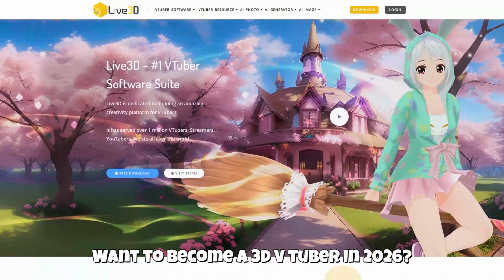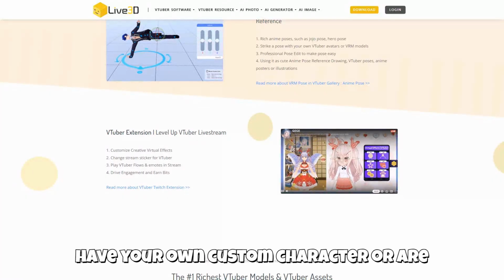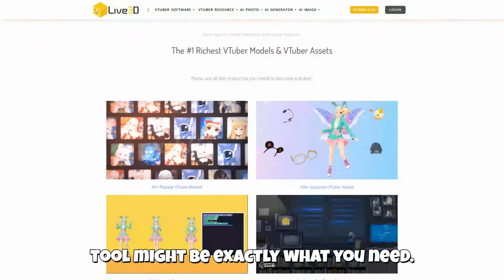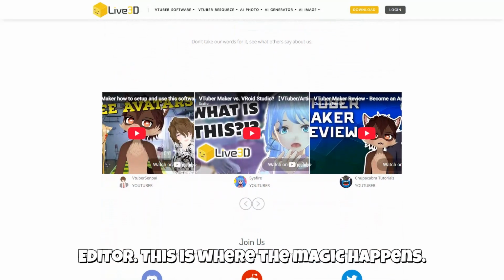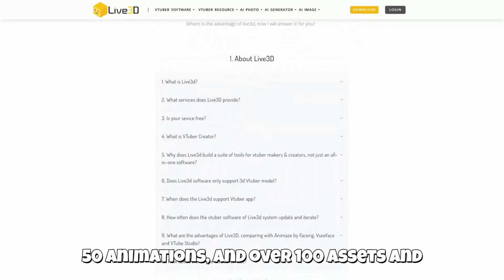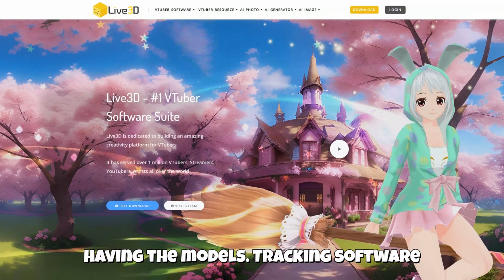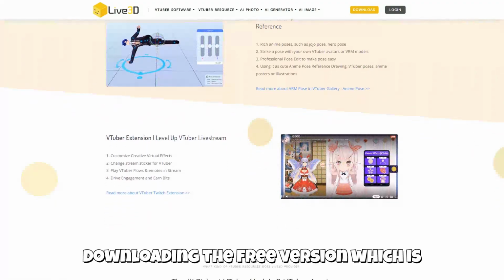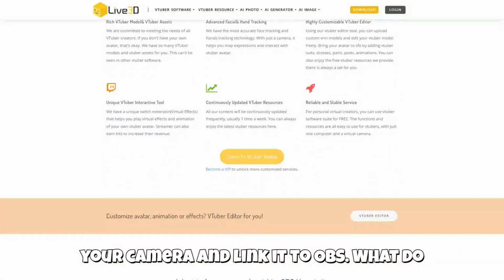How to Use Live3D to Make a 3D VTuber in 2026 (Easy Tutorial)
Learn to make a 3D VTuber in Live3D 2026 for aspiring VTubers, streamers, YouTubers, and virtual content creators. Perfect for creating custom avatars, setting up virtual characters, and getting started with 3D VTubing.